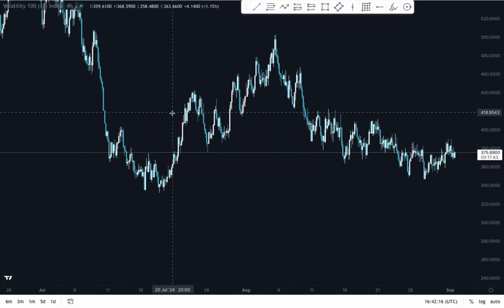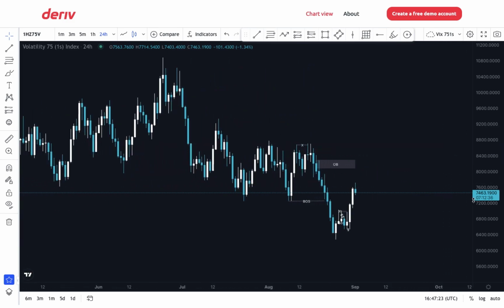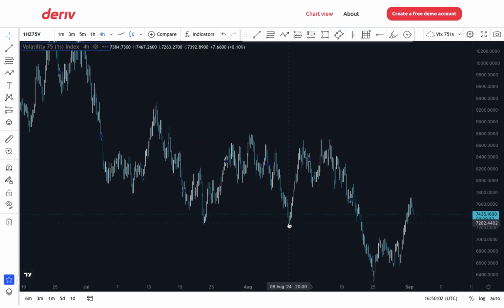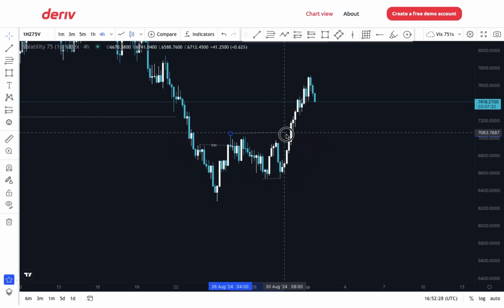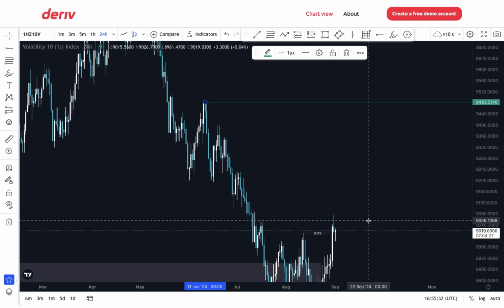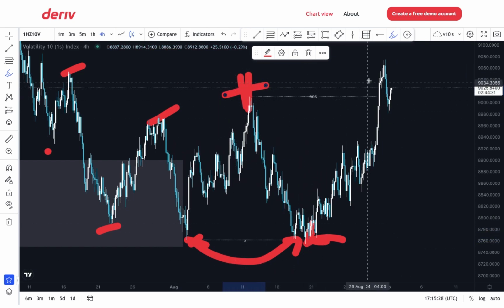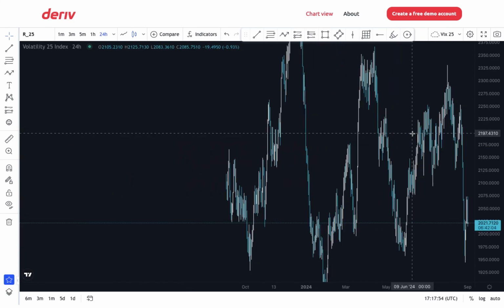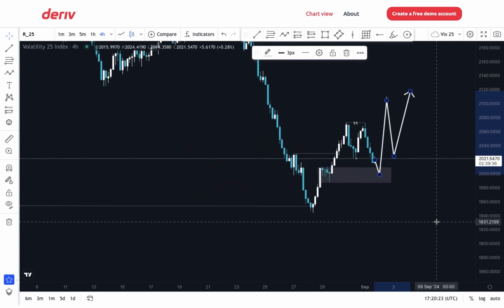Synthetic Index Weekly Forecast | SMC